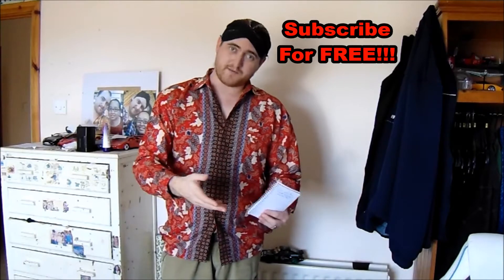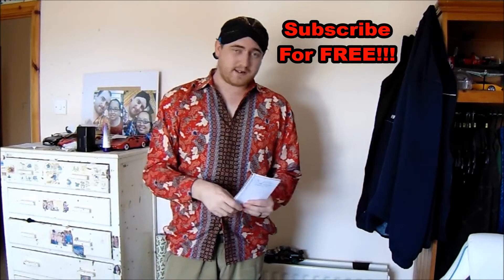Stu's Hobby Box Update Video 1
A small update video to explain what my channel Stu's Hobby Box is all about and the direction it is going.